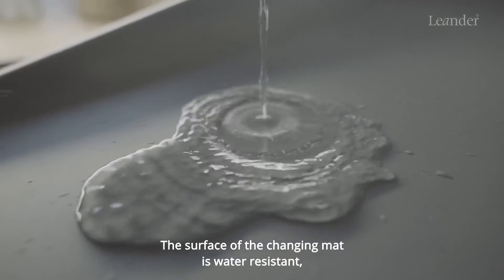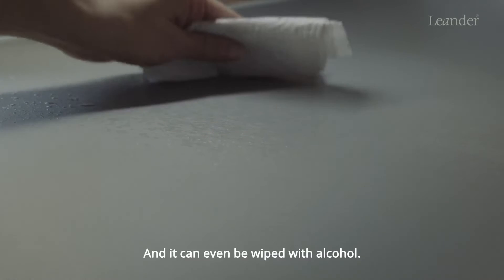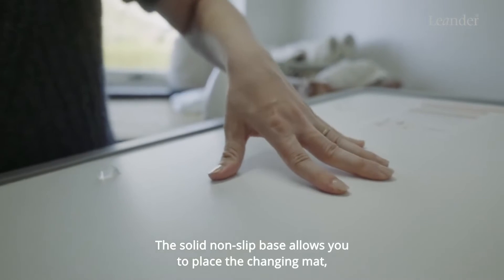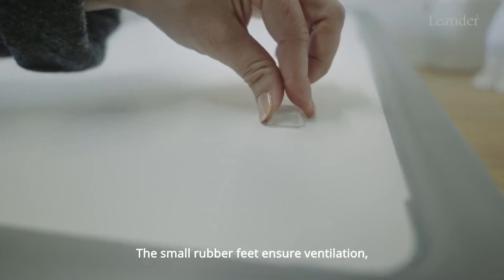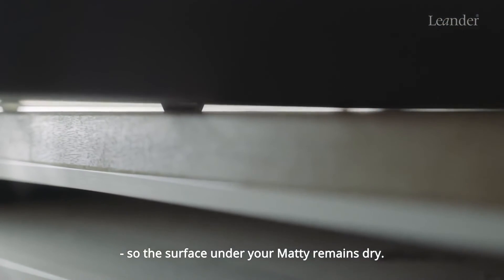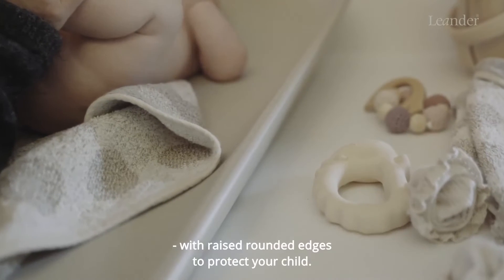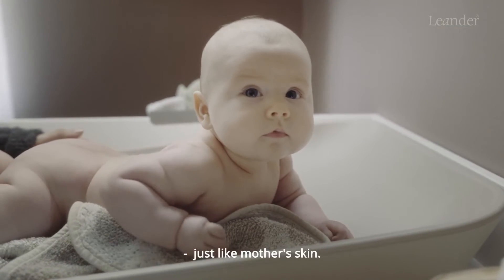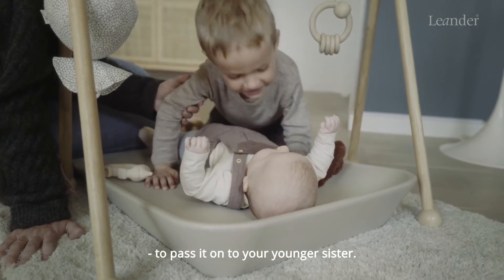Fasciatoio Matty LEANDER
Con un bambino piccolo, un materassino per il cambio è un accessorio indispensabile ed è fondamentale che sia sicuro, comodo e igienico.
Matty può essere posizionato su un fasciatoio o direttamente a terra. In morbido materiale, soffice al tocco e impermeabile, non richiede l'utilizzo di coperture.
. morbido materassino in poliuretano, facile da pulire
. sponde laterali alte tengono il bambino al sicuro
. superficie 100% impermeabile non c’è bisogno di utilizzare alcun rivestimento
. può essere utilizzato sul fasciatoio o qualsiasi supporto orizzontale